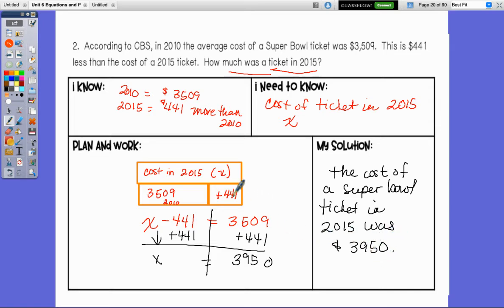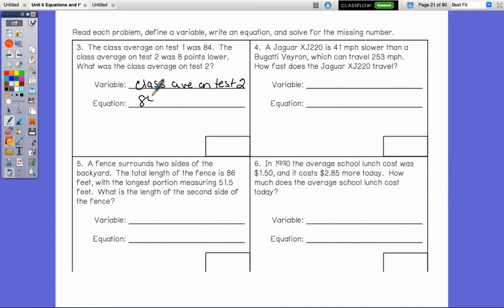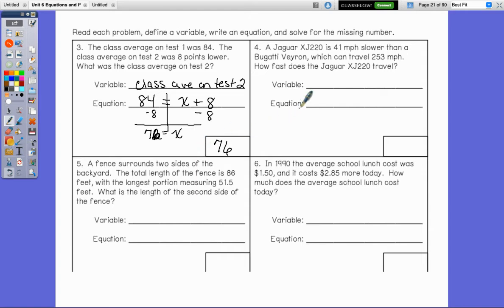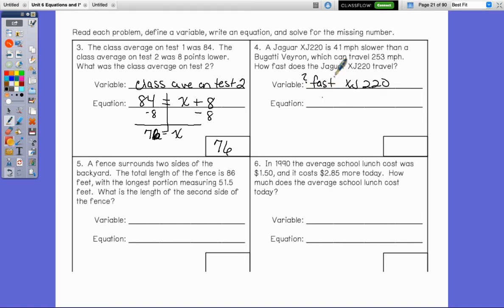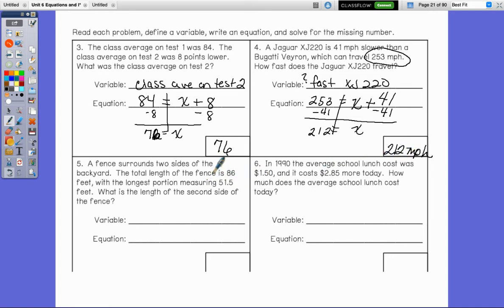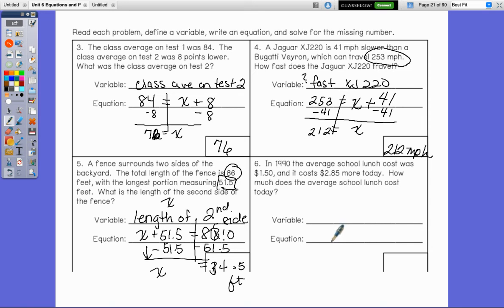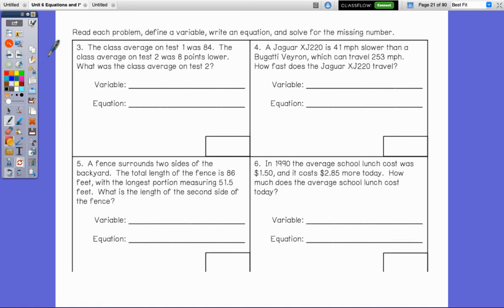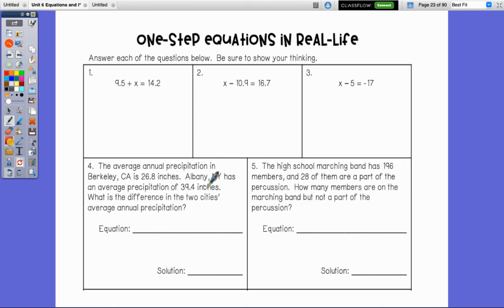One Step Equations in Real Life